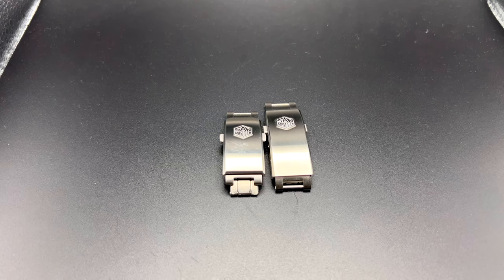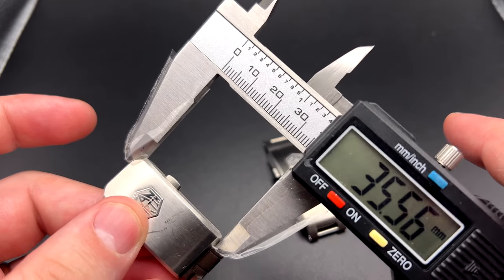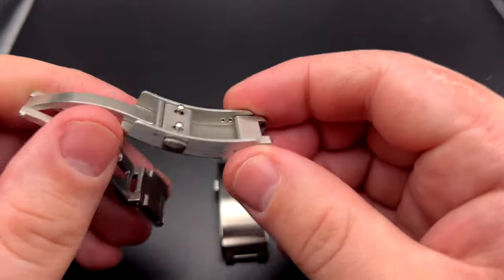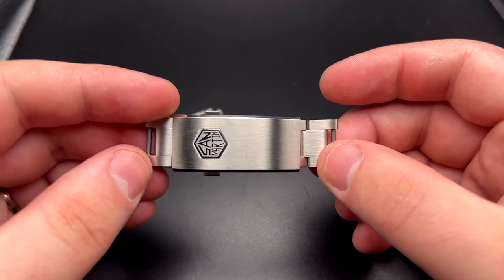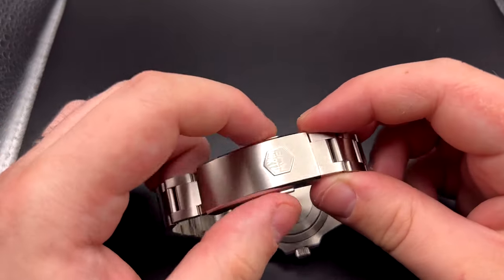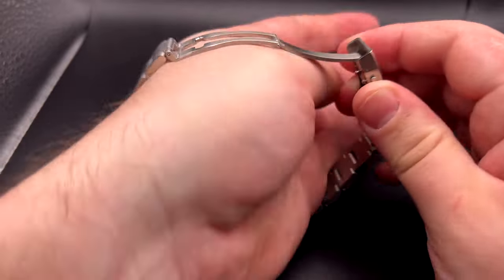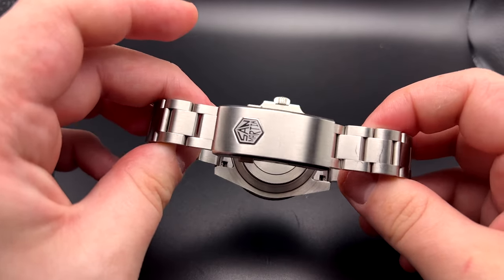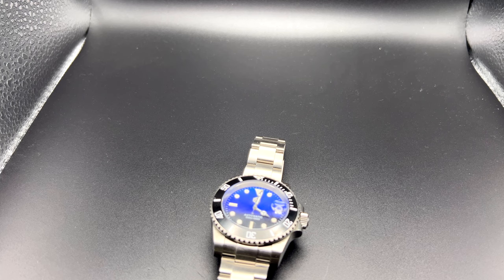TRYING OUT THE NEW SAN MARTIN "GLIDE LOCK" CLASP!!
Ive seen a lot of people showing this off on their new watches and felt left out that I didn't have one, so I decided to change that!